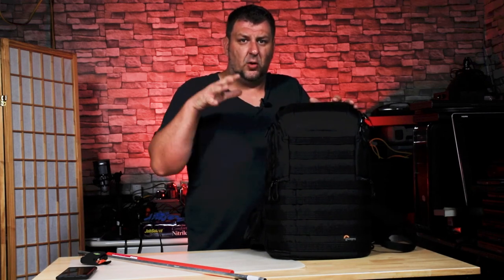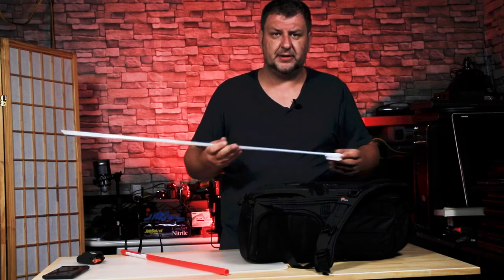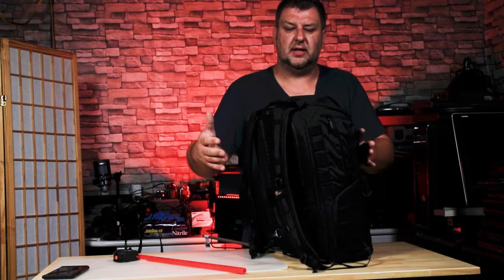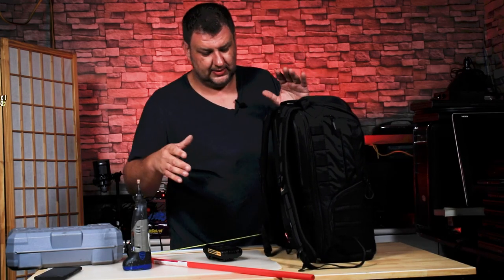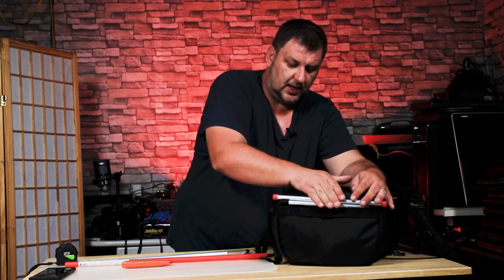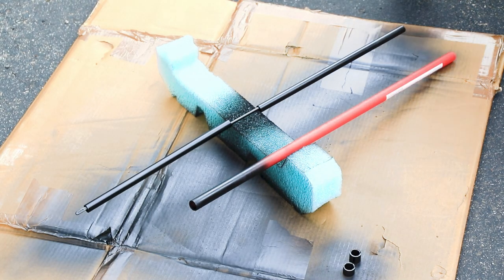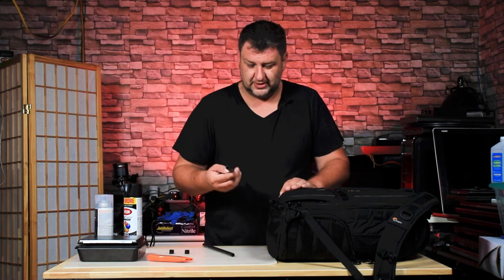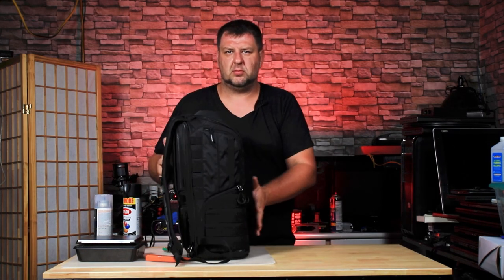How to Fix Lowepro ProTactic 450 AW II Backpack To Make it Perfect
Instructions on How to fix Lowepro ProTactic 450 AW II backpack from falling down. Cheap way to fix the backpack from falling and make it almost perfect. Step by step instructions of what you need and what you need to do to accomplish that.

Find the gear mention in the video below:
LowePro Protactic 450 AW II Camera Backpack

MAIN GEAR LENS
CANON CAMERA
STUDIO LIGHTS
RGB STUDIO LIGHT: Pixel 2 Packs Full Color Led Video Light
BOOM LIGHT ARMS